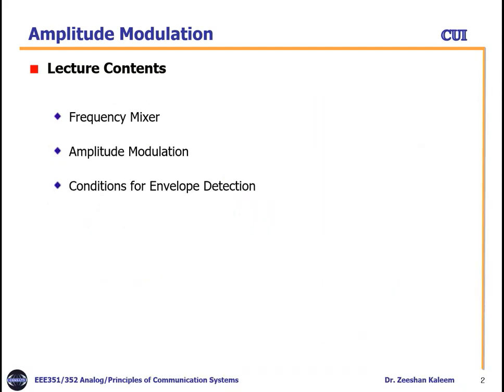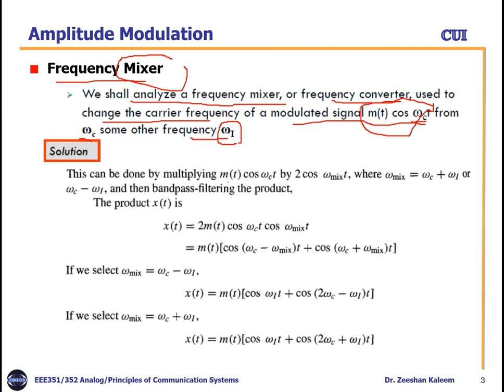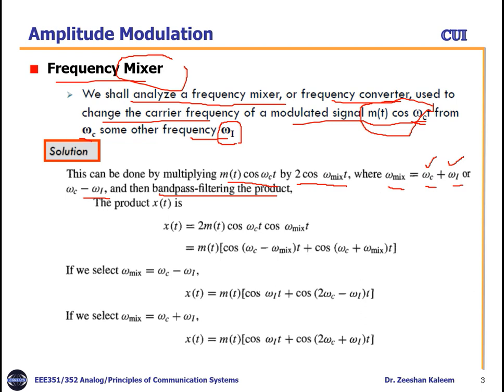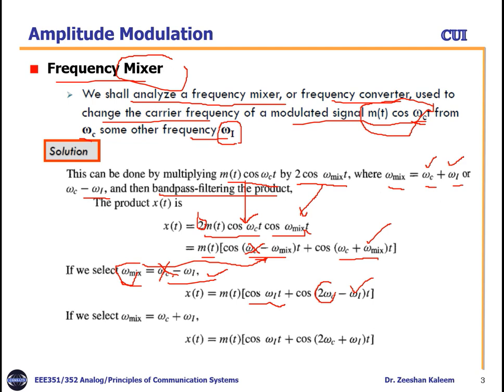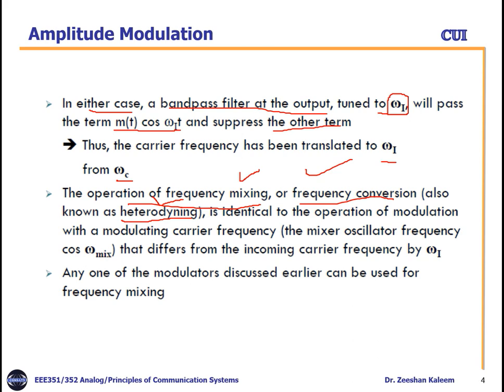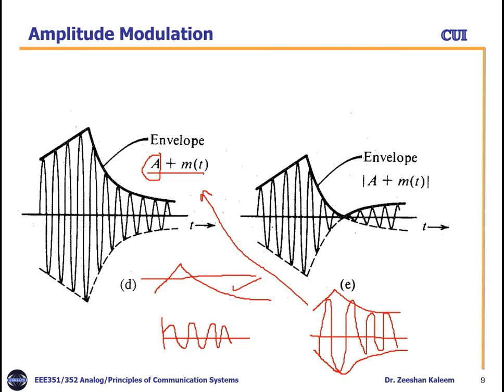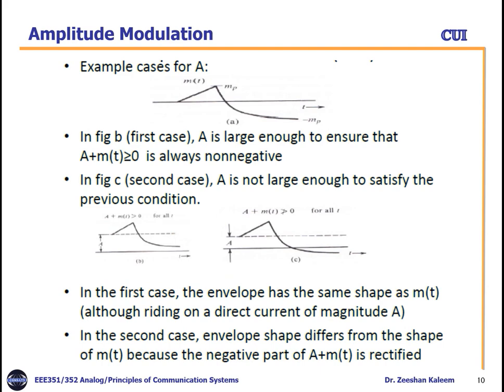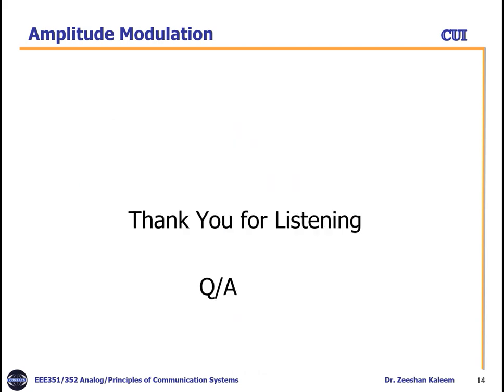FA 20_L14 | Analog/Principle of Communication Systems |Amplitude Modulation | B.P. Lathi, Ch#4.3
Amplitude Modulation, Frequency Mixer, Conditions for Envelope Detection